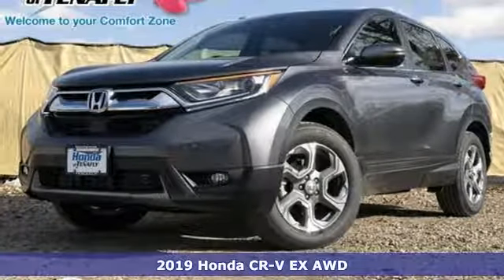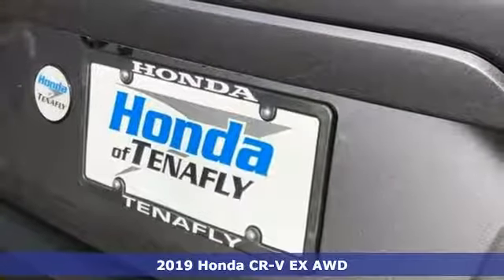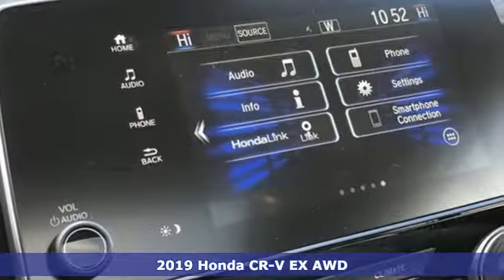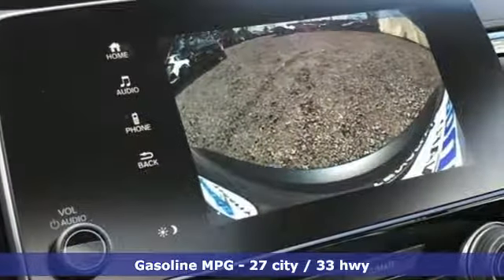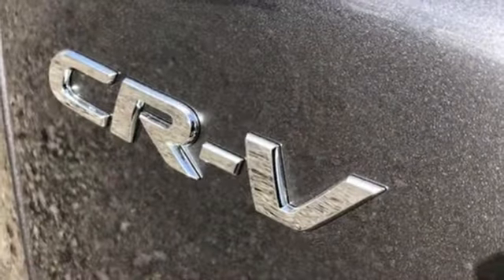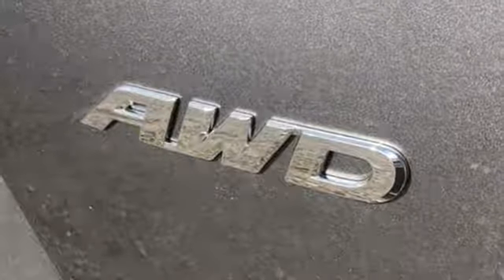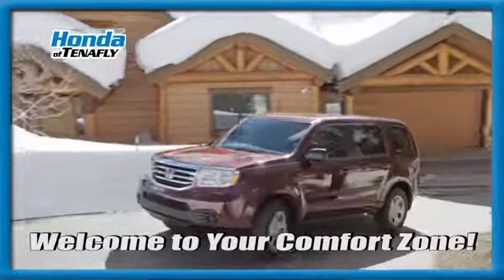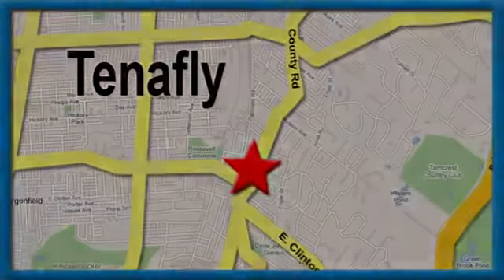New 2019 Honda CR-V Teaneck Englewood, NJ #59524 - SOLD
Year: 2019
Make: Honda
Model: CR-V
Trim: EX
Engine: 1.5L I4 DOHC 16V
Transmission: CVT
Color: Gray
Interior: Gray
Stock #: 59524
VIN: 7FARW2H52KE037741
Recent Arrival! Modern Steel AWD 2019 Honda CR-V EX 1.5L I4 DOHC 16V Gray Cloth **WE ARE A 2018 DEALER RATER CONSUMER SATISFACTION AWARD WINNER***No prep, delivery, or transport fees like other dealers! WE BUY CARS!!! AWD.brbrbrHonda of Tenafly is New Jersey's First Honda dealership established in 1971. Family owned and operated for 48 years, we proudly serve all of New Jersey, New York, Connecticut, Pennsylvania and the entire United States.Call or to schedule your VIP test drive today! All prices plus tax, title, lic, and $599 documentary fee.

Address:
28 County Road